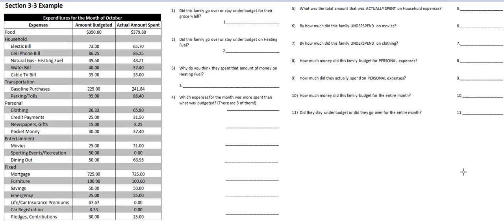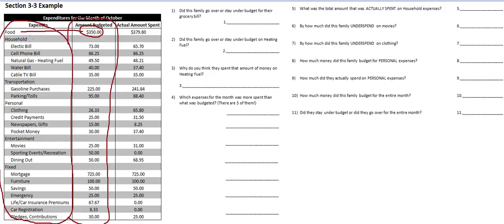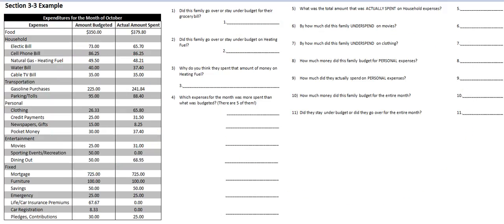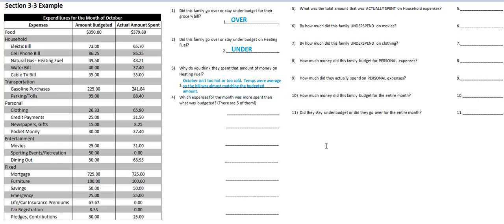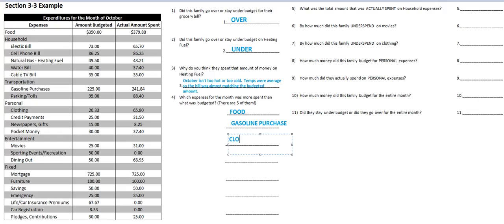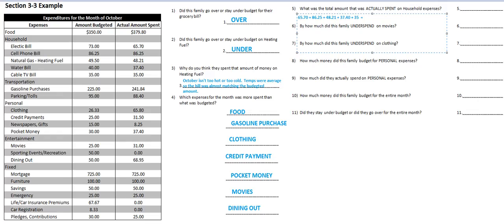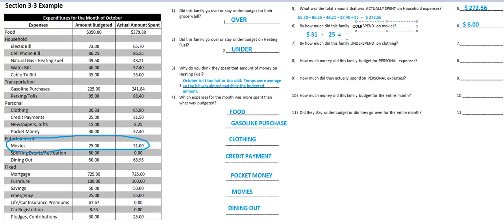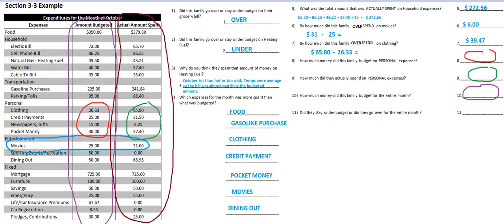Sec 3 3 Video Example